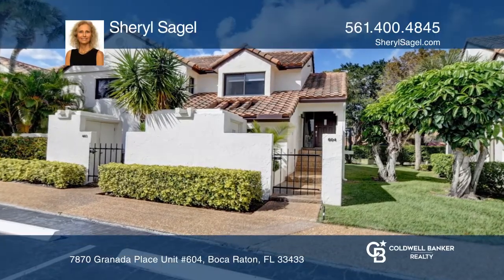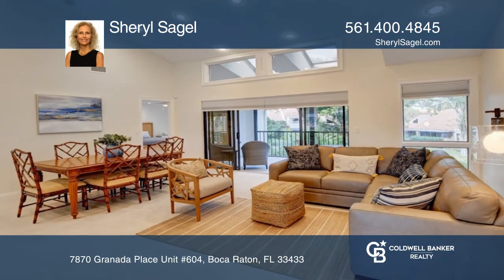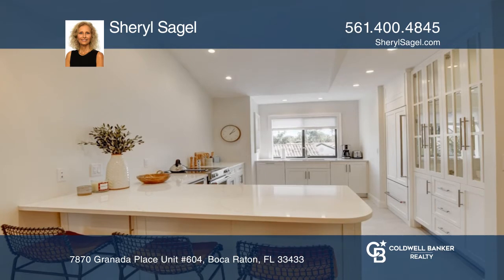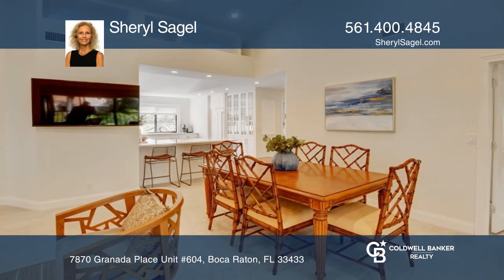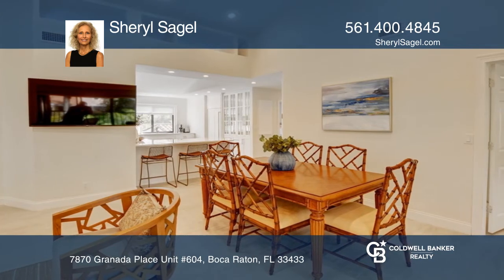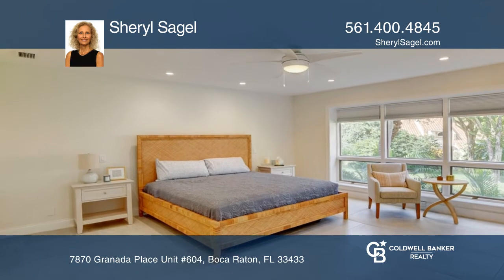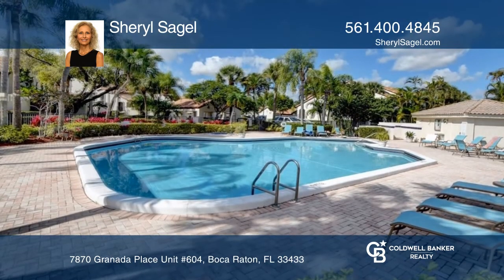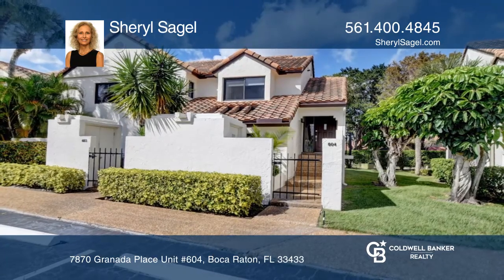7870 Granada Place Unit #604 Boca Raton, FL | ColdwellBankerHomes.com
7870 Granada Place Unit #604, Boca Raton, FL

Completely renovated and gorgeous three-bedroom, two-bath condo in El Viento at Boca Pointe! Shows like a model! This condo is like new with large neutral tile throughout, custom cabinetry, newer appliances, premium fixtures, newer sheetrock and insulation, updated electric, a newer tankless water h